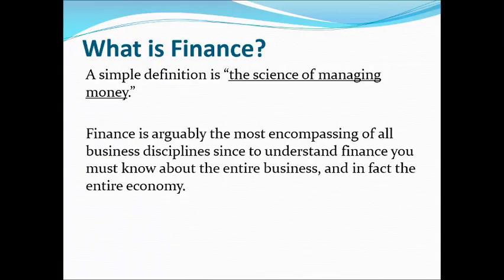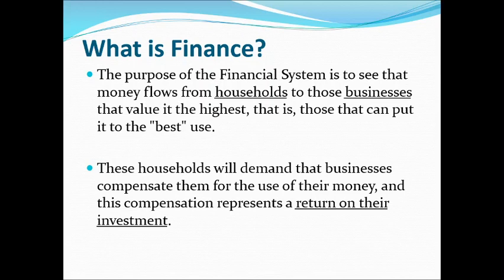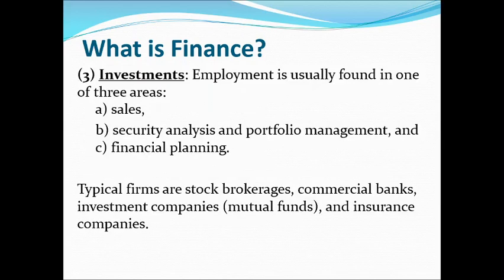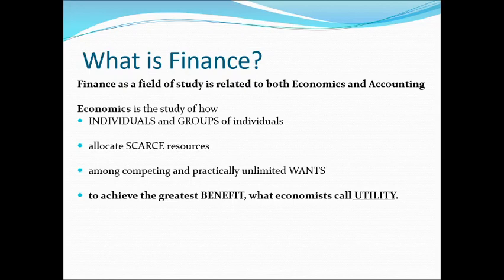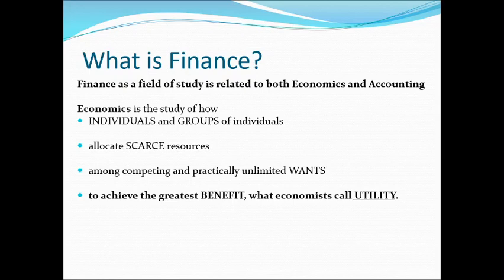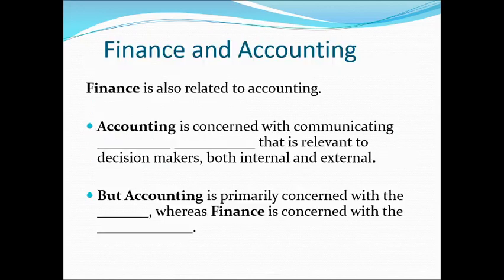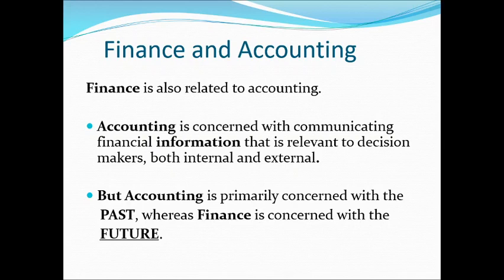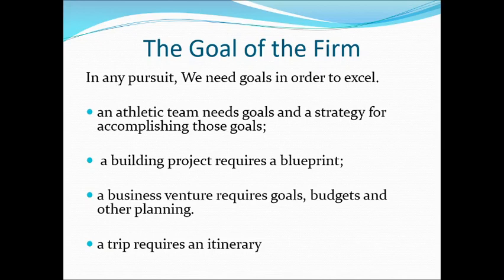Managerial Finance: Intro to Managerial Finance, pt 1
This is the first in a series prepared for my Managerial Finance students at Harding University. Accompanying notes are posted to Canvas.